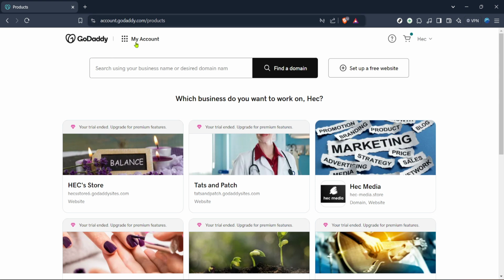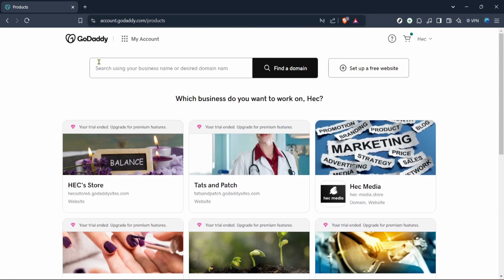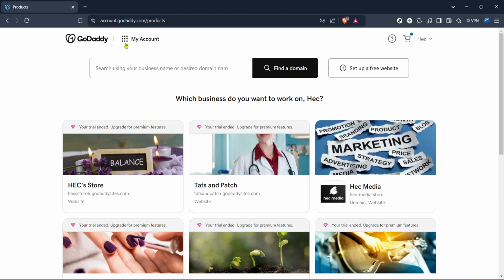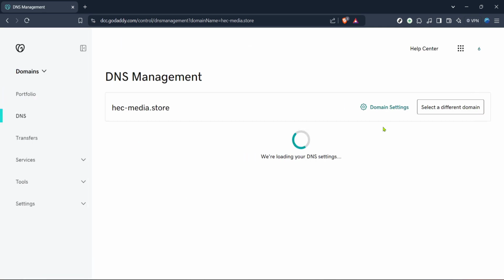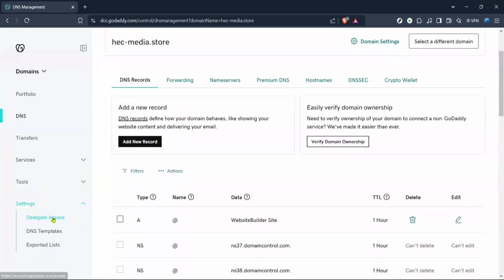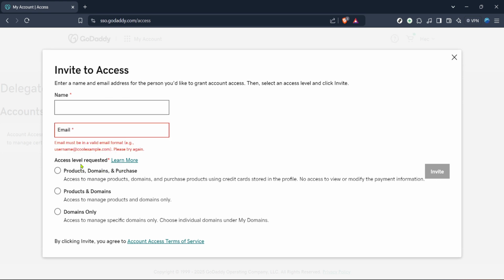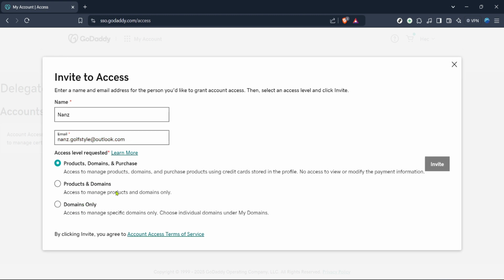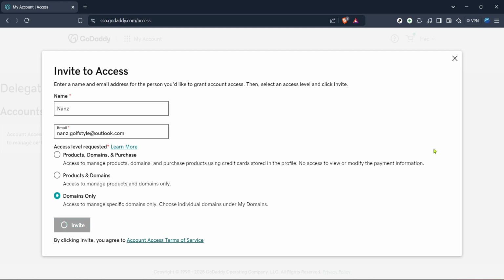How to Provide Godaddy Delegate Access 👩 💼 (Full 2025 Guide)